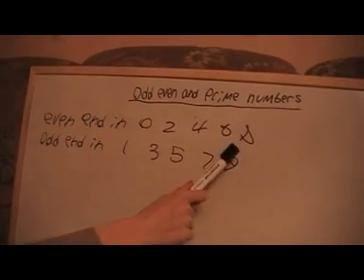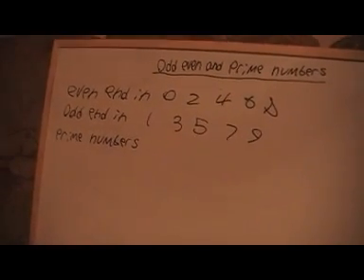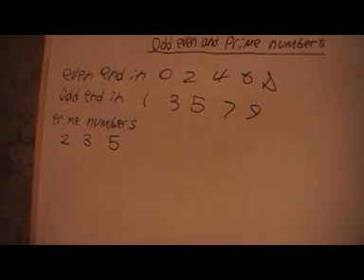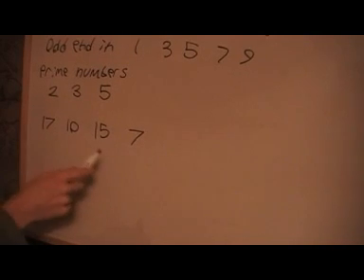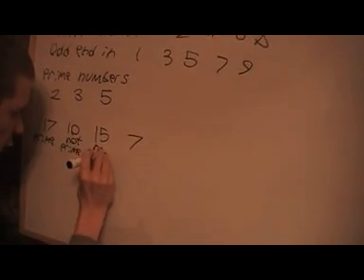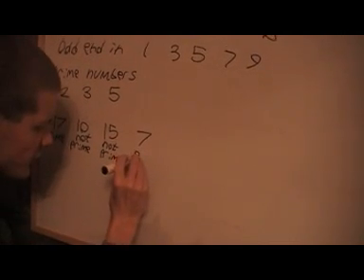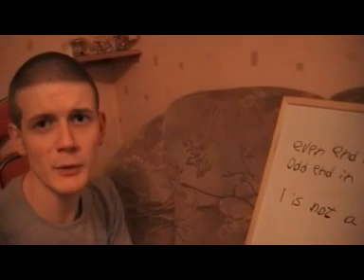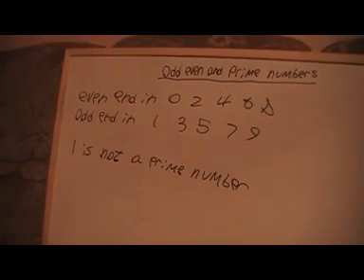odd even and prime numbers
this video tells you what odd even and prime numbers are and tells you a common mistake about prime numbers it also gives examples